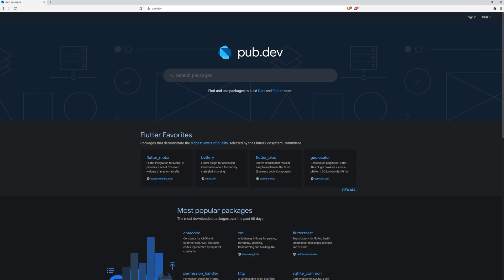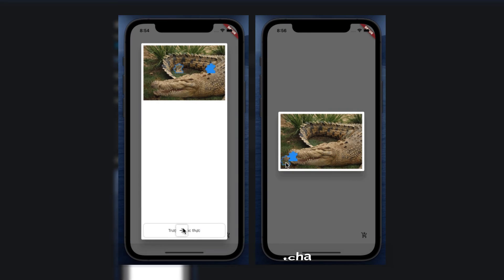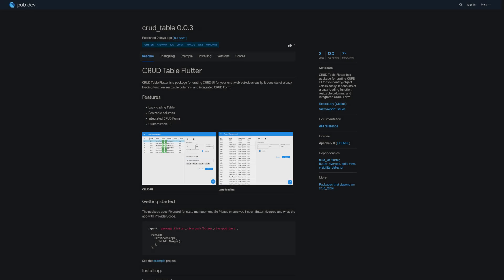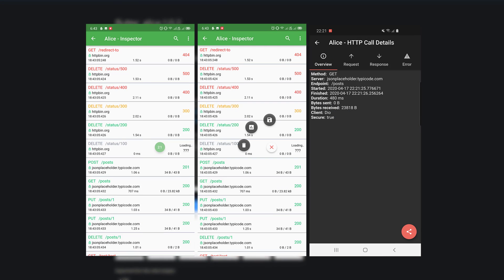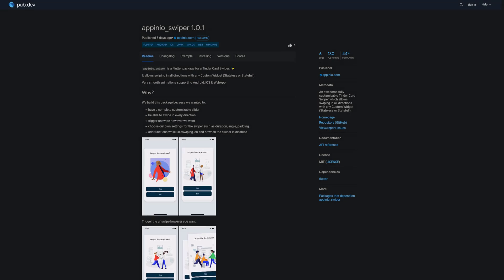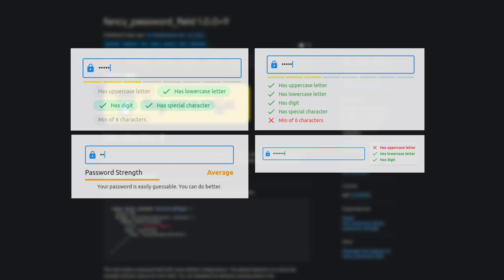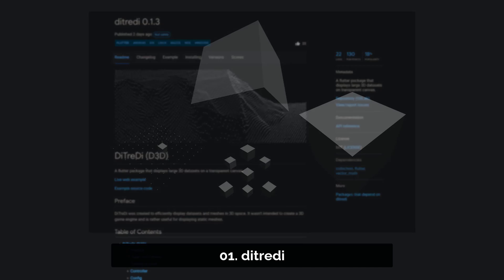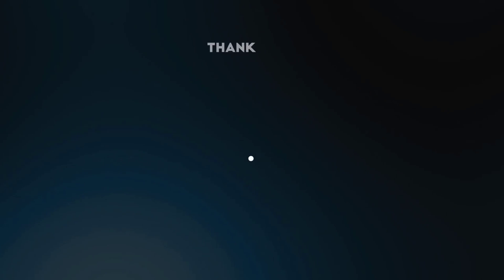Flutter Download Tweets, Render 3D Datasets & Co. - 47 - PUB.DEV RELEASES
Week 47 brings a flutter package to download tweets from twitter, 3D modeling, slider_captcha and many more useful packages.

🕒 TIMESTAMPS:
00:00 - opening
00:15 - slider_captcha
00:25 - lenore_ui
00:35 - twitter_extractor
00:43 - crud_table
00:59 - flutter_alice
01:14 - model_editors
01:27 - appinio_swiper
01:40 - fancy_password_field
01:53 - before_publish_cli
02:03 - ditredi
02:16 - closing